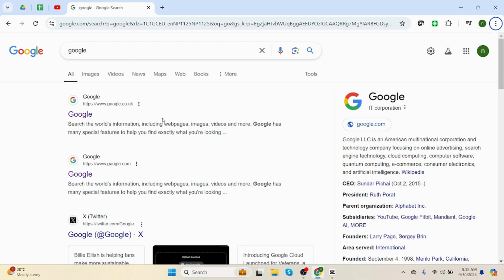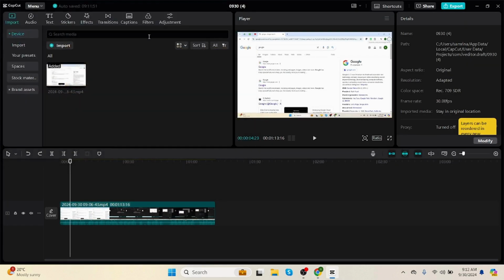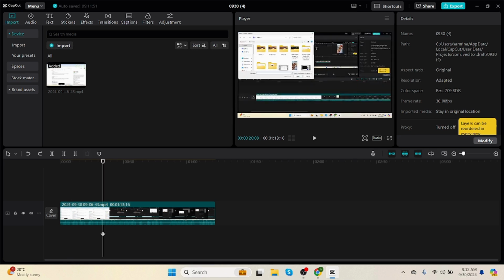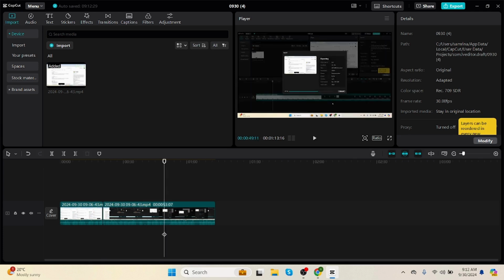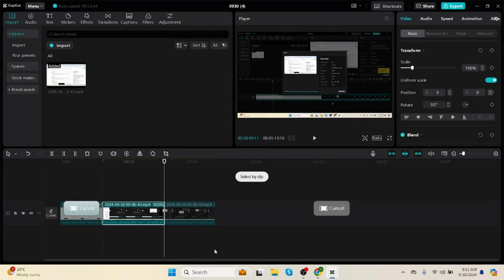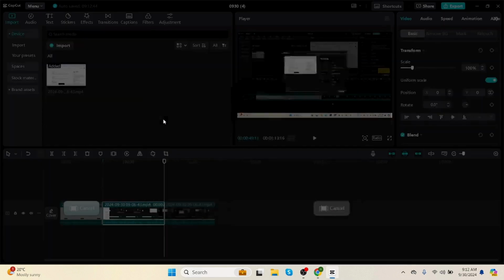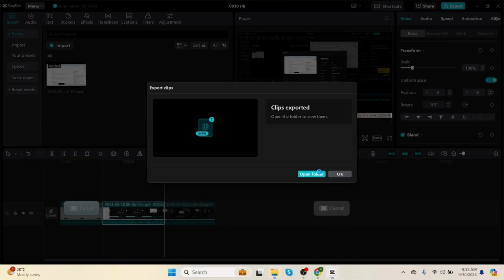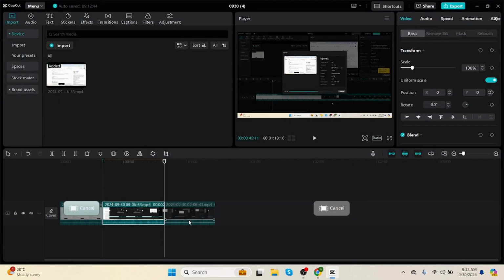How to Export Selected Clip in CapCut PC (Full Guide)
Want to export only a selected clip from your project in CapCut PC? This full guide will show you how to export a specific section of your video, saving time and storage space.

Timestamps:
00:00 - Introduction to Exporting Selected Clips in CapCut PC
00:10 - How to Export Selected Clip in CapCut PC

Learn how to select a specific portion of your video on the timeline, adjust your export settings, and export the selected clip efficiently. Follow these steps to export only the desired sections of your project.